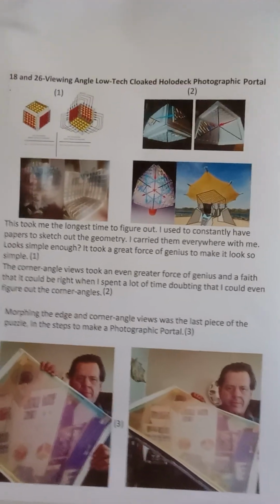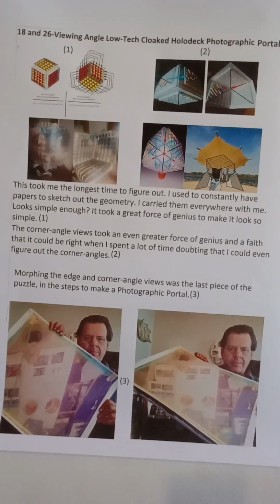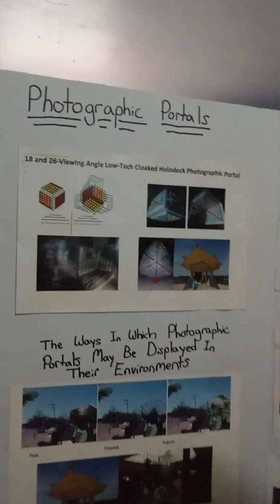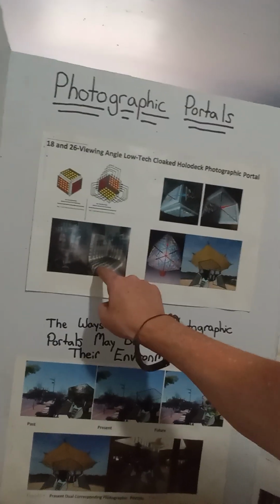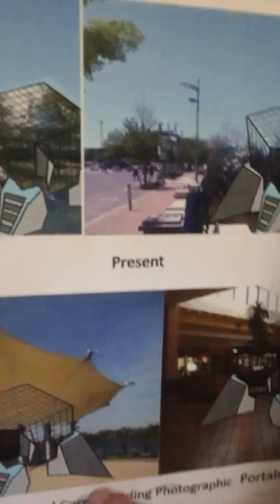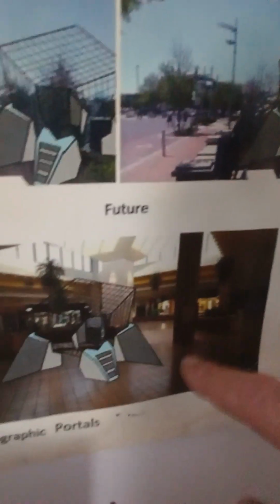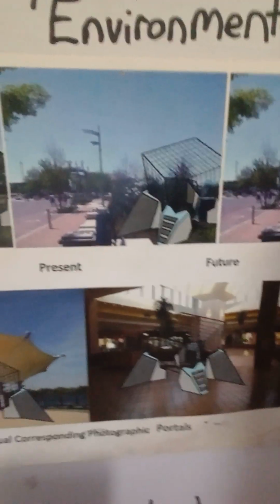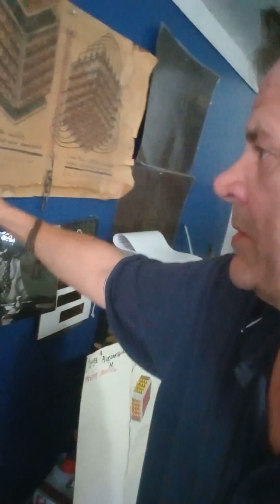Photographic Portals: A Definitive Explanation [Watch the video and read the entire description!]🤘☺️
I have an anonymous filmmaker friend in Los Angeles who is helping me, with his software, to morph the pictures I send him and he emails them back to me to be brought to Office Depot and turned into posters and applied to the many surfaces of my Photographic Portal Model. He does it for free. He did it once before and he told me that he's willing to do a new set of pictures all over again, when I finally have the funds to purchase all 108 posters for my model (54 on the inside and 54 on the outside: 1 poster to the 6 faces, 2 posters to the 12 edge-on views and 3 posters to the 8 corner-angle views, inside and out. For a total of 26 hopefully seamless viewing angles around the entire cubed box = 6 faces + 12 edge-on views + 8 corner-angle views)

Another interesting coincidence is that the corner-angle views, slanted grids as they are to the edge-on grids, take up less width, giving the edge-on views a better prominence in appearance as one makes their way around the model. Like it all seems to go together for the perfect design for a Photographic Portal!

I figured up about $1,600 to $1,700 will buy 108 color posters at $13.99 each at Office Depot.

I don't care about money. And I will not pocket extra money for myself. I just wouldn't do that. My goal is to see at least this one dream come true and hopefully use my model as a jumping board to pursuade some community, somewhere, to allow me the resources to build a much larger full-sized Photographic Portal. And not just one portal but two! I'd like to see an actual concept at work in having two pseudo dual-corresponding Photographic Portals placed at different locations and given each other's outside environments to fill the sceneries of the interior photographic holodecks and photographic holograms (invisibility and holodecks are inverse forms of each other, which I can prove on a photographic low-tech scale)!

Unsolicited Praise for my Photographic Portal Model
[I erased the person's name for their privacy. This was from my brief time on LinkedIn.]
Mr.X is online
Mr.X
 1st degree connection
· 1st
Audio Visual Production Specialist at Defense Xxxxx Xxxxxxx
TODAY
Keith Carlock  8:37 PM
Thank you for liking my article, Mr. X!
Keith :)
Mr.X 8:38 PM
I had to tweet it too. It's the coolest thing I've seen in a very long time. Did you come up with this yourself? I'm incredibly fascinated by this. It took me a hot minute to understand even what you were trying to do... I'm so blown away by this project.
Keith Carlock sent the following message at 8:39 PM
View Keith’s profile Keith Carlock
Keith Carlock (He/Him)  8:39 PM
Thank you so much, Sir! You don't realize what that does to my heart!!!😍
Mr.X  8:41 PM
It's very cool. I checked out your profile... was thoroughly impressed you're from Owensboro. I went to LCC and UK for a few years before I finished up undergrad at ucf. I can't wait to see the future of your project. I think the most challenging part of the whole thing is understanding what it is you're doing. The pictures at teh end of the article really really help tie it all together.
Mr.X 8:42 PM
imagine if you were able to digitize the whole thing... like with a physical product and you just give it images and it runs it through a filter and automatically displays... I hope you're protecting your IP
Keith Carlock sent the following messages at 8:43 PM
Keith Carlock (He/Him)  8:43 PM
Bless you Sir. Not all of my ideas are winners, but the ones that are, I'm giving away free. I'd just like some small recognition.
Exactly! It can be rendered high-tech!
I know the geometric side of things.
Mr.X  8:45 PM
Best of luck with this project. I'm following you now so I'll see if you post any updates. I think maybe the reason other people aren't freaking out like me... is maybe they got lost. I really was investigating it because of the buzz words in the title and it looked like it made absolutely no sense. I was intrigued.
Keith Carlock sent the following message at 8:46 PM
Keith Carlock (He/Him)  8:46 PM
Hahaha!
Mr.X 8:47 PM
I couldn't figure out how this laytex thing had anything to do with a holodeck or what ever you called it... I thought maybe you were trolling people... I was trying to get ti... then I saw display with the "fake" perspective type thing... I got it. It's really really cool!!!
not fake... fake is a wrong word... manipulated perspective... that is really really cool... something I never ever thought of
Keith Carlock sent the following messages at 8:48 PM
Keith Carlock (He/Him)  8:48 PM
Bless you ten thousand times! I don't care for eacademic accolades, just an honest COOL is cool with me!!
Hahaha!
Mr.X  8:48 PM
I've given a lot of thought to how a holideck could work
Mr.X  8:49 PM
humanity wants it...